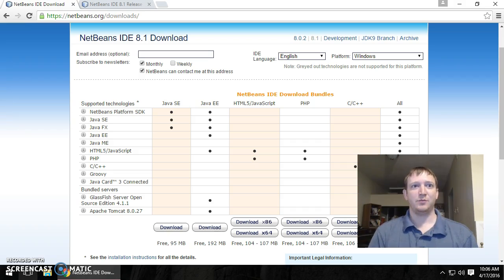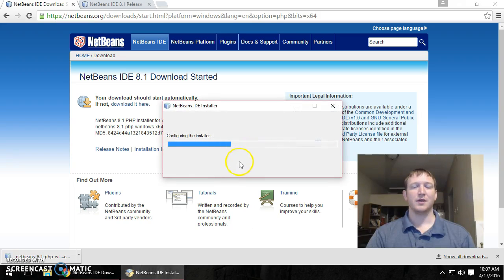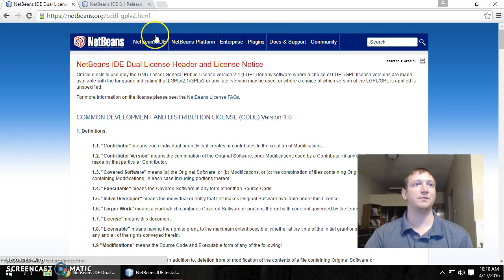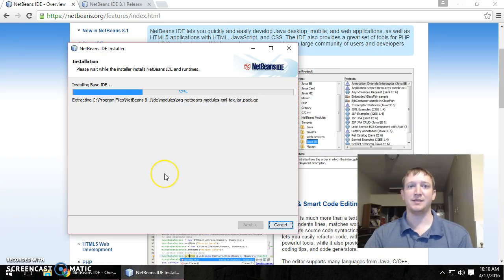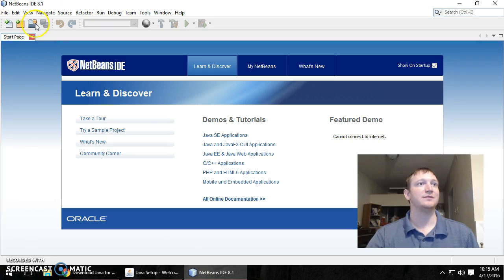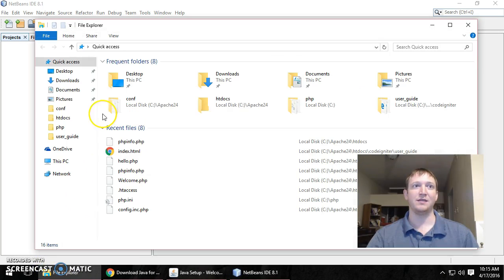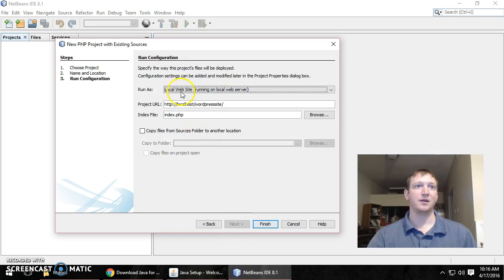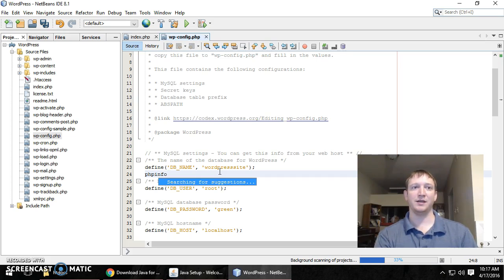Installing the Netbeans IDE with PHP Already Installed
In this video, I show you how to install the Netbeans IDE with PHP already installed. The process is quite easy. You download Netbeans and install it. No other configurations are necessary. PHP has already been installed on a Web server.